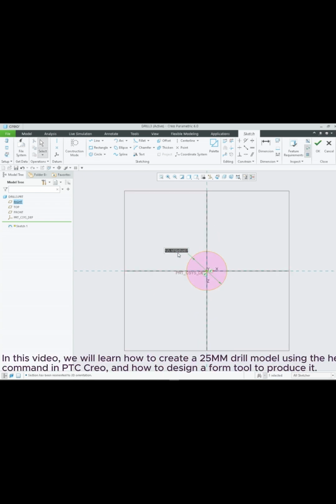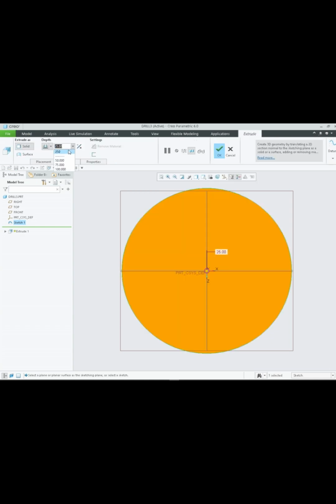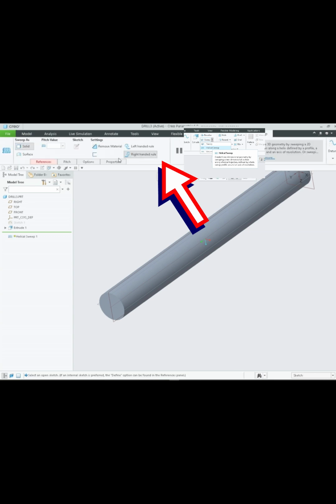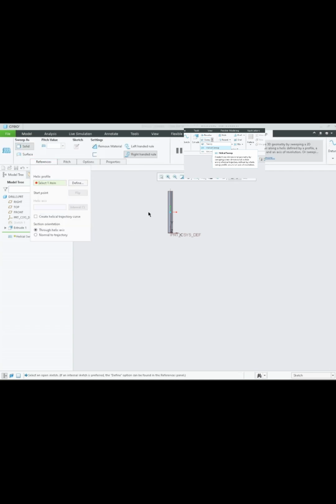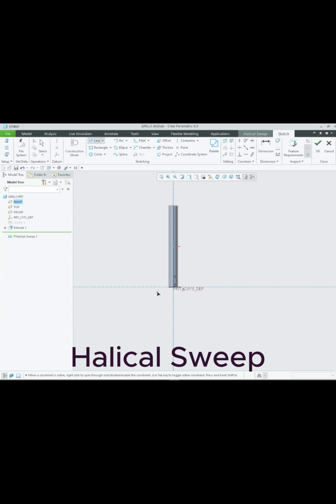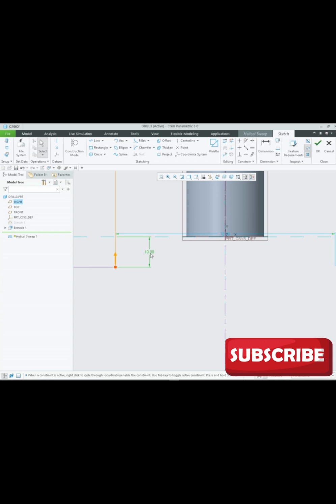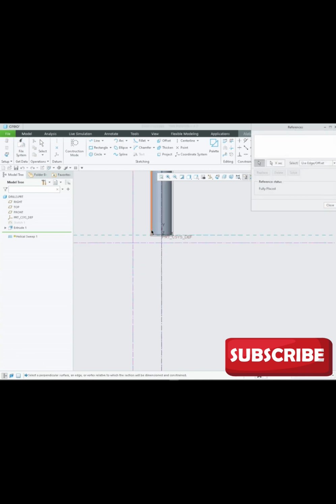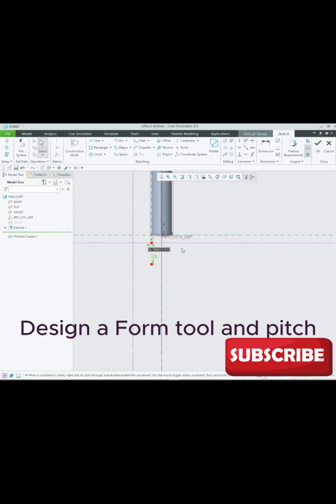CREATE A DRILL IN PTC CREO AND RAISE ITS PARTS LIKE A PRO!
In this video, we will learn how to create a drill model using the helical
command in PTC Creo, and how to design a form tool to produce it.

We will discuss various parts of the drill, including the shank, drill length,
web, margin, cutting lips, and chisel. Additionally, we will showcase realistic
renderings of the drill.

Learn how to create a drill in PTC Creo and raise its parts like a pro with this step-by-step tutorial. Mastering PTC Creo can be a game-changer for engineers and designers, and in this video, we'll show you how to create a complex drill model and raise its parts with ease. From basic shapes to complex assemblies, we'll cover it all. Whether you're a beginner or an experienced user, this video will help you improve your skills and take your CAD design to the next level. So, watch till the end and learn how to create a drill in PTC Creo like a pro!